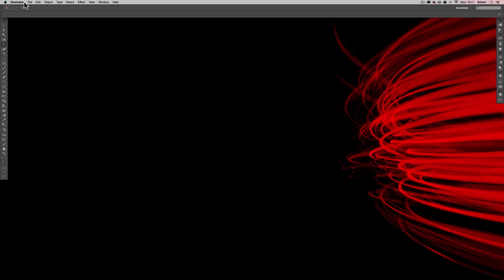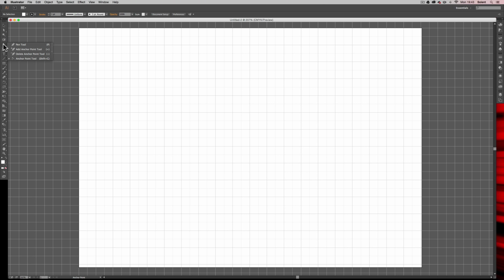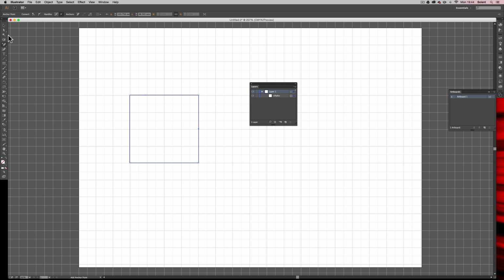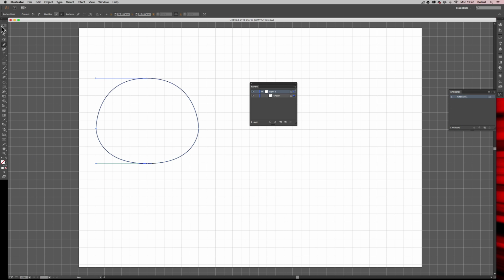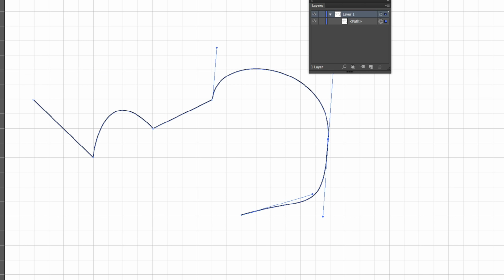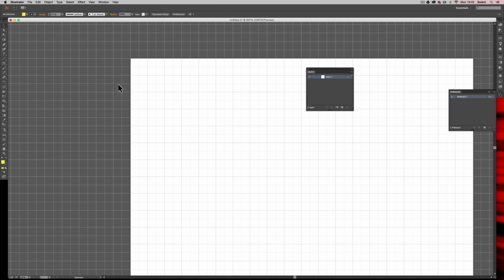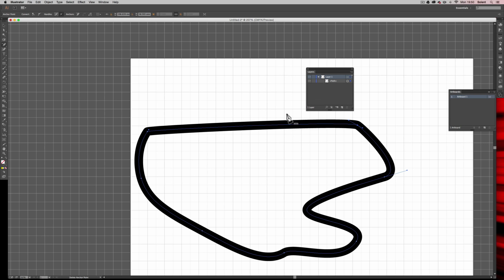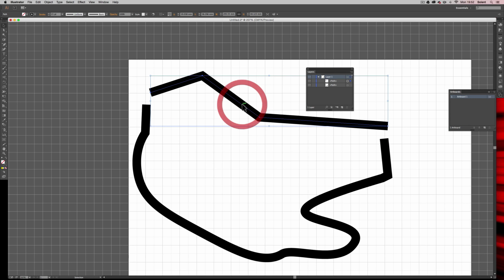Adobe Illustrator - Introduction to the Pen tools - 2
Adobe Illustrator - Introduction to the Pen tool